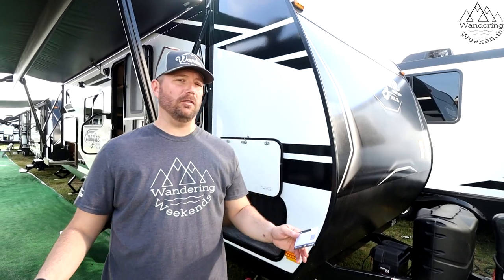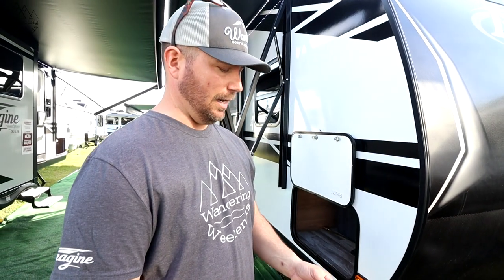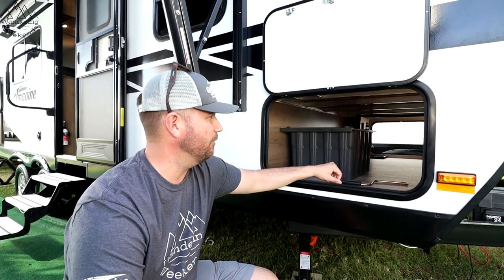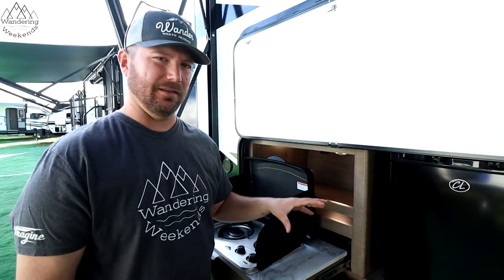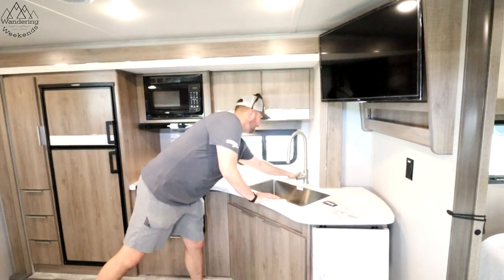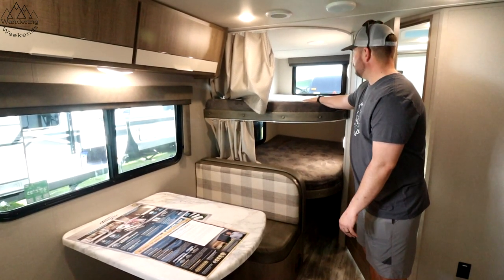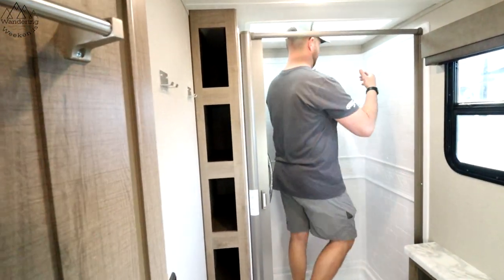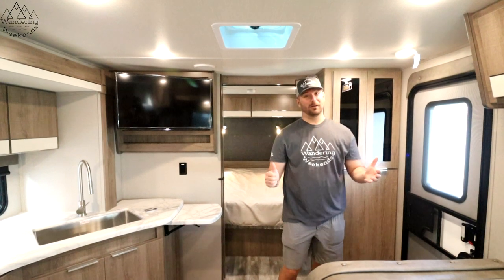Perfect Bunkhouse for a 1/2 Ton Truck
AMAZON STORE

CAMERA GEAR